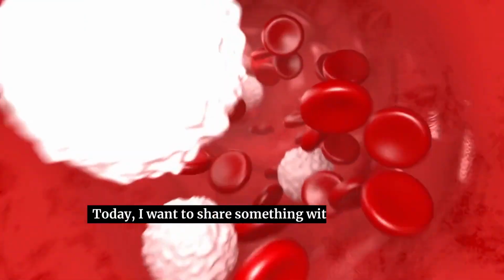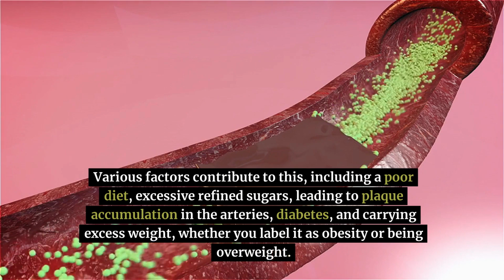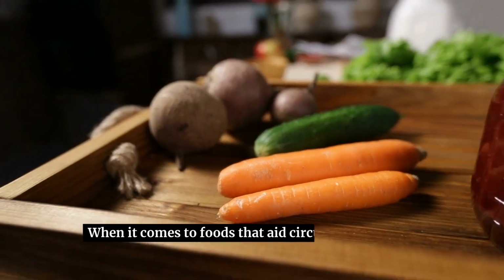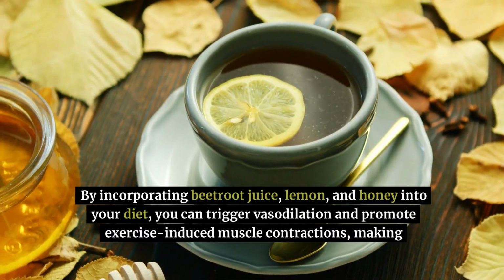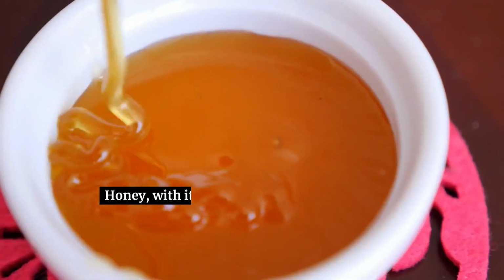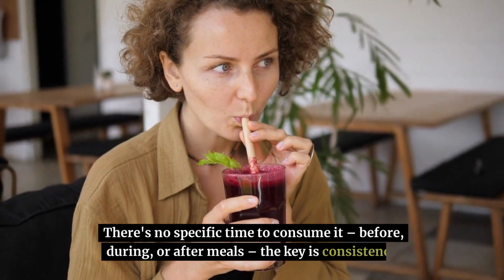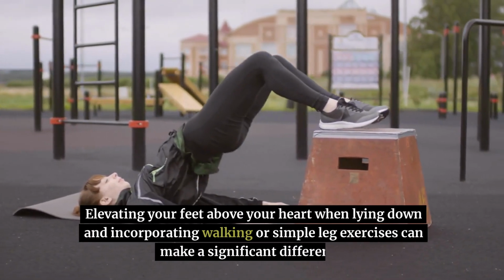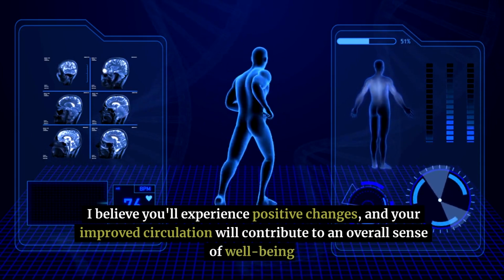Drink One Cup Daily to Enhance Blood Flow to the Legs | Circulation Boost | Healthy Diet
🌿 Struggling with poor circulation in your legs and feet? Millions face this issue, but today, I've got a simple remedy to share that can bring much-needed relief. Dive into the factors contributing to poor circulation and discover how a change in diet, exercise, and weight management can make a significant difference. Join me as we explore the benefits of beetroot juice, lemon, and honey in promoting vasodilation and enhancing blood vessel health. Learn a simple recipe for an effective elixir and additional tips to improve circulation naturally. Let's take charge of our cardiovascular health and feel the transformative effects together! 💪✨.